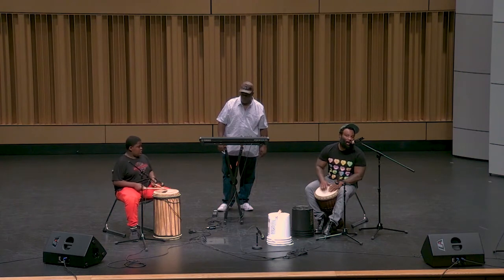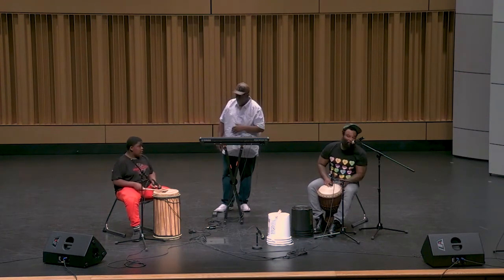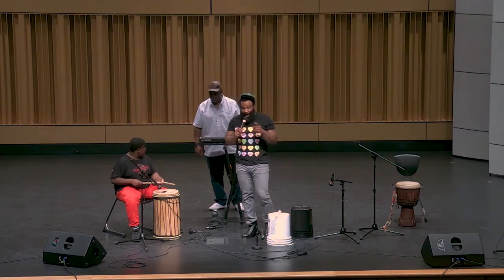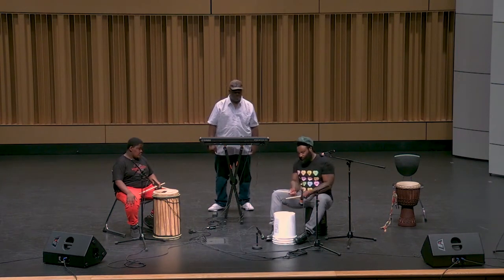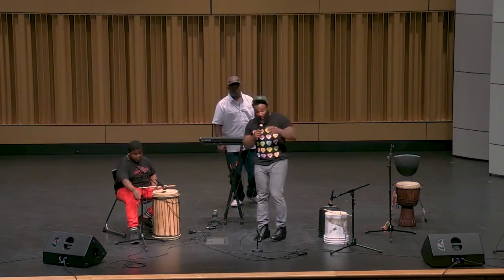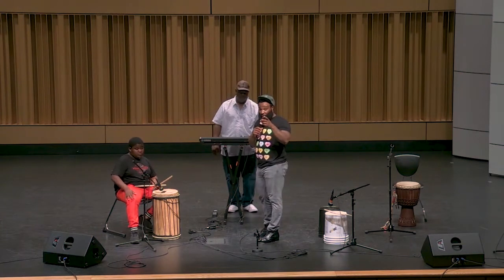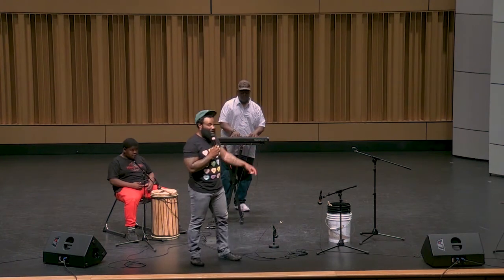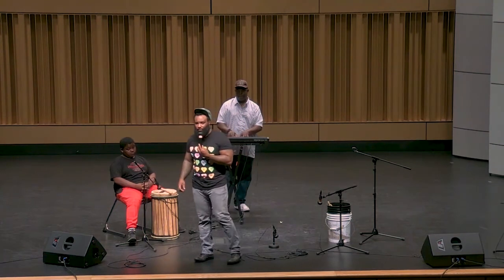Mind, Body & Sole 2021: Summer Reading Program - Drummer Elec Simon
Find YOUR beat as Elec uses buckets, trashcans, clapping, and more to make body-moving rhythms. For all ages. Recorded on June 15, 2021, at Main Library in downtown Akron.